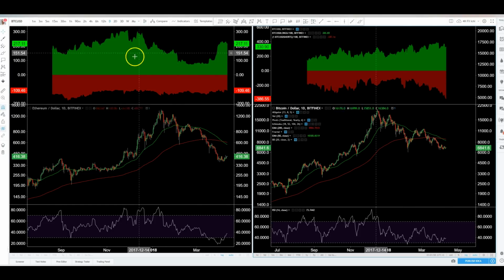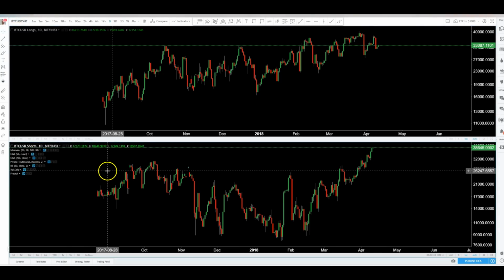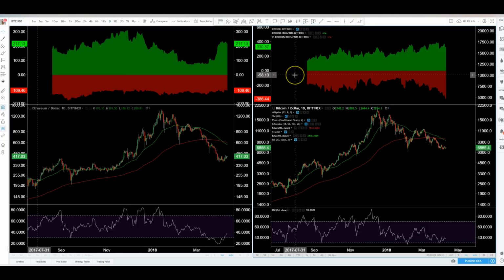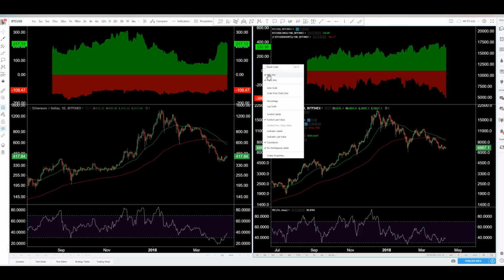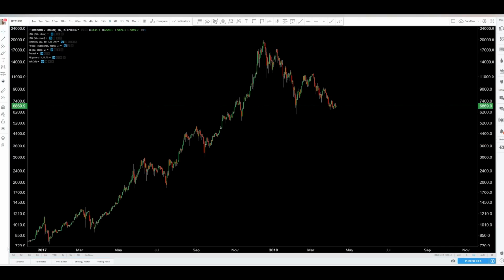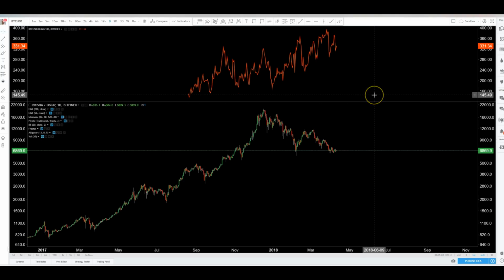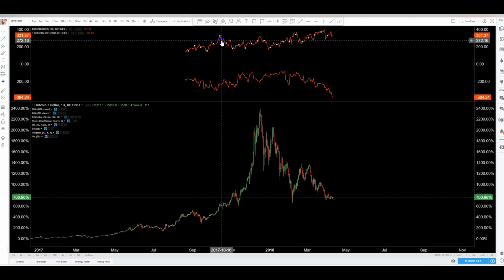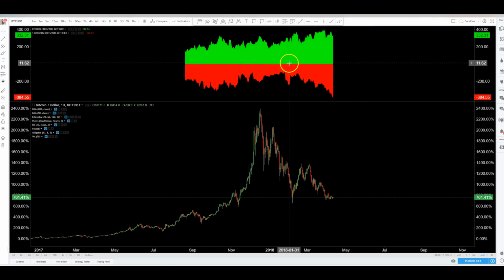Adding Long/Short Crypto Data to TradingView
BTC Tipjar
3LZXzS4z9x43o2Vdkta2Xv1hby5r8ETnrW
168XPsDX4F6V2mM1rpBqwu7XtwsCA1rNak

LTC Tipjar
MQ9JXuGmDbcLyCmH6XTUPawPiXTF4an6Lv
LbvFbdGwZMKCppp45CWHhDiQnAiSjbfsjX

ETH Tipjar
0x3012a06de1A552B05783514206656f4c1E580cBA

XRP Tipjar
rDk2hup8y8Qejmxgm9ETv5XYpBHg9gNYMA